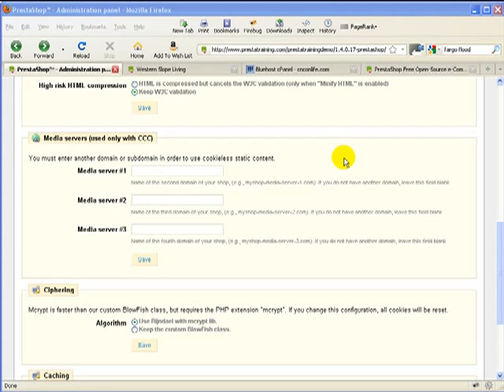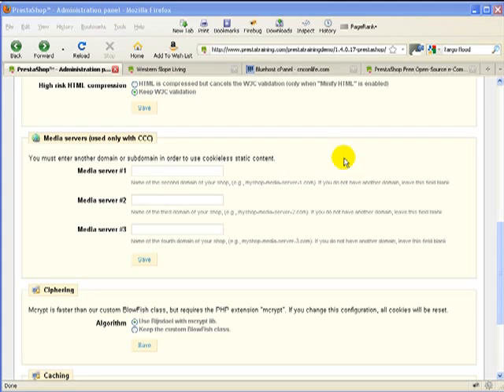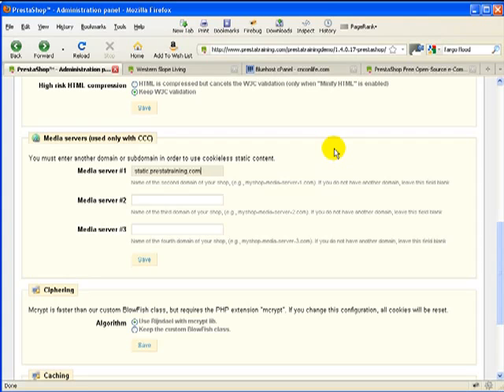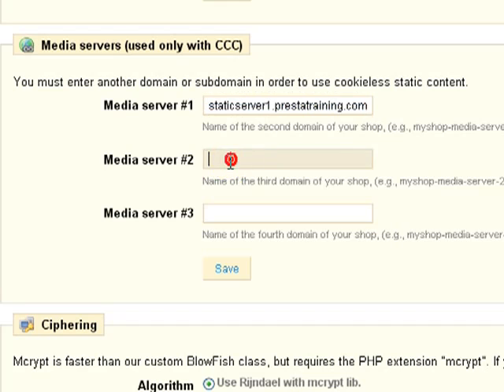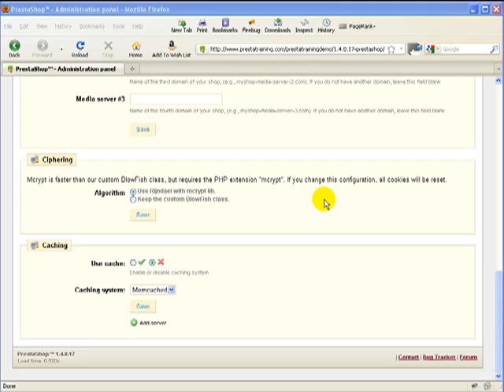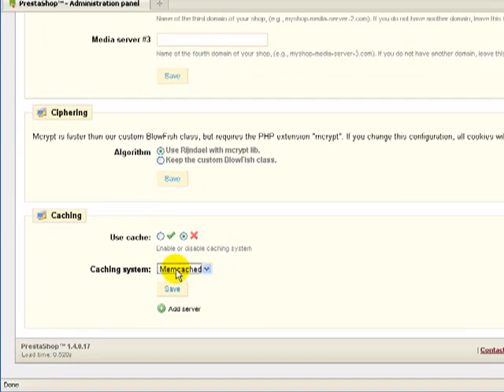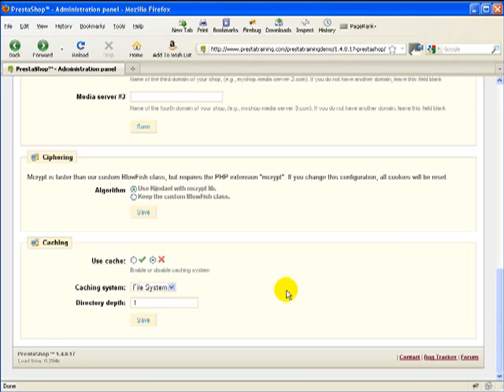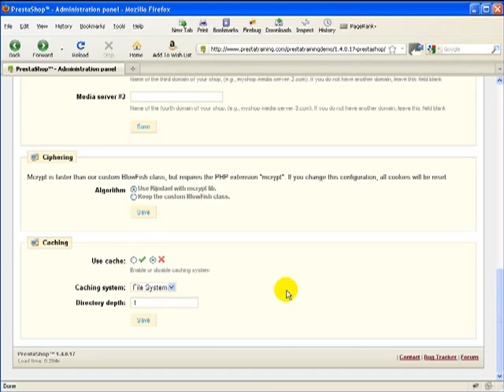Ecommerce Prestashop Tutorials 5 - Settare le Performance parte 1